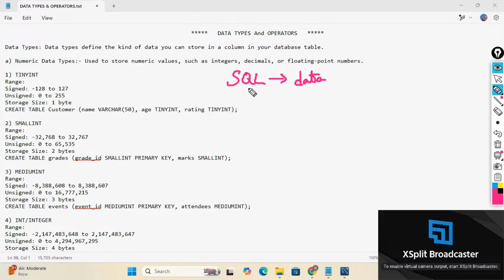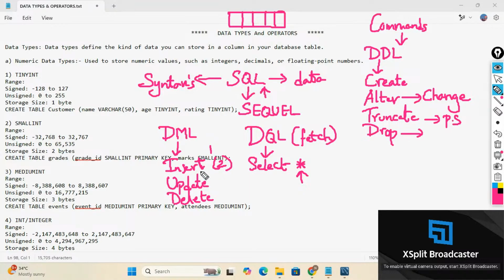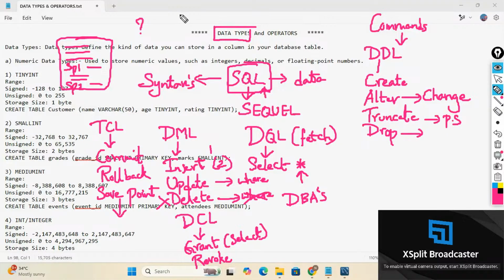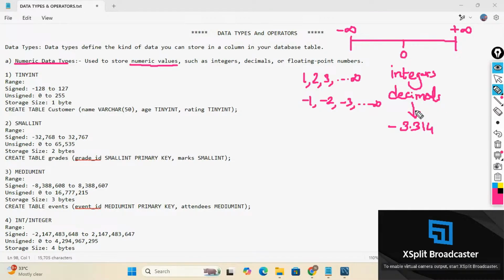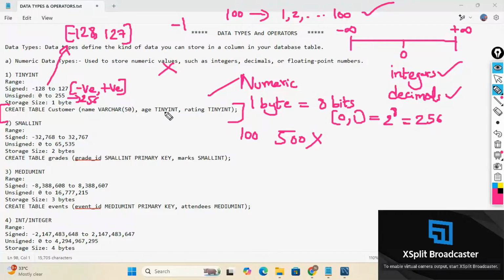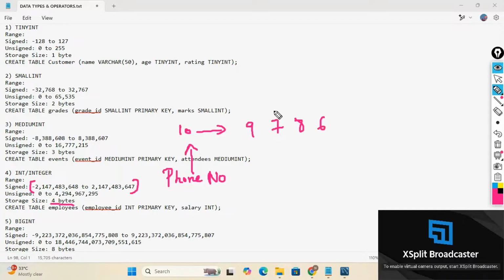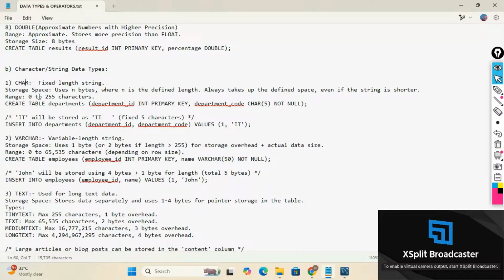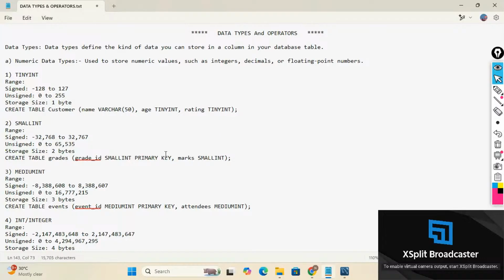DAY 4:- SQL Datatypes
*SQL Data Types Explained | SQL Crash Course* 🚀

Learn about *SQL Data Types* and how they define the structure of your database! Understand *Numeric, String, Date & Time, and Special Data Types* with real-world examples to optimize data storage and integrity. Perfect for *beginners and aspiring database professionals*!